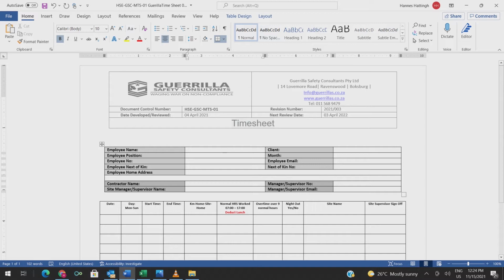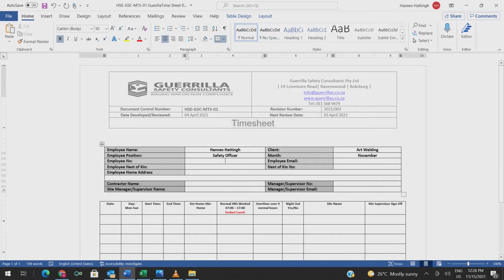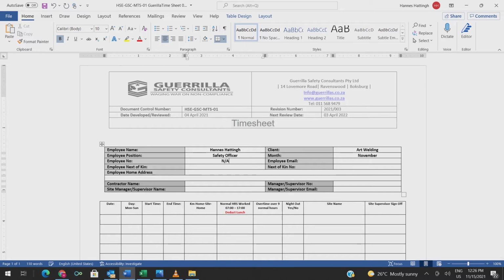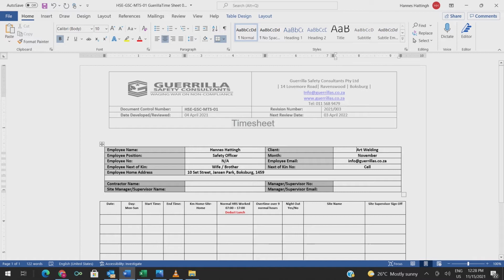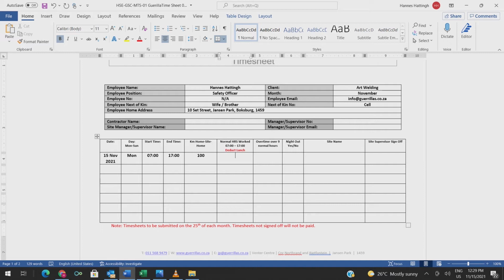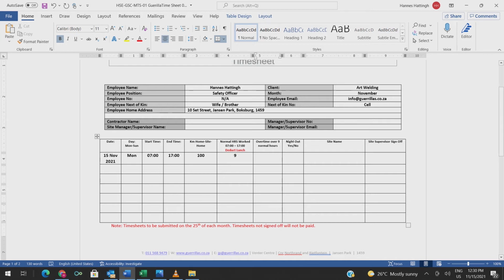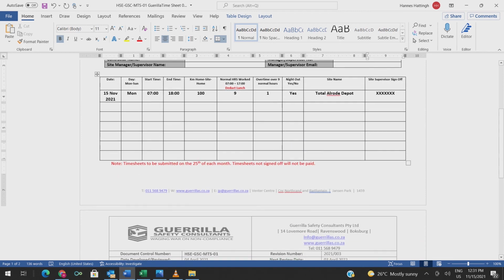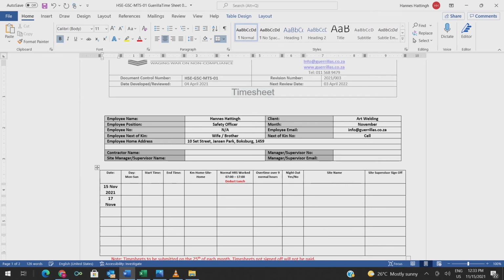Guerrilla Safety Consultants - Timesheet Training Video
In this video we do a bit of training to ensure that all safety consultants complete their timesheet correctly to prevent and issues when it comes to the submission of these.

Issues and incorrect completion will delay payments to us as an organization as well as you as a consultant.

This is a one of several training videos that will be uploaded to ensure that all our consultants are top class.